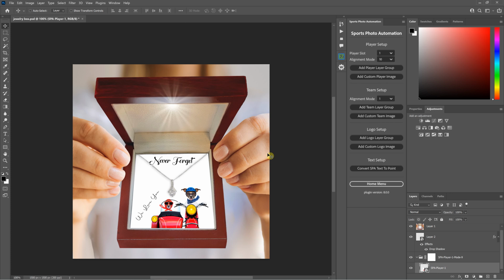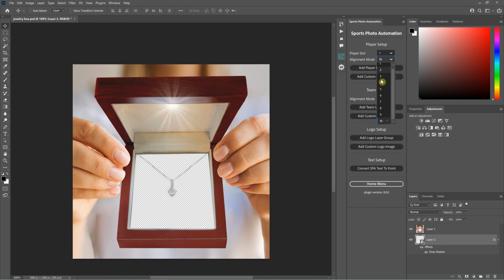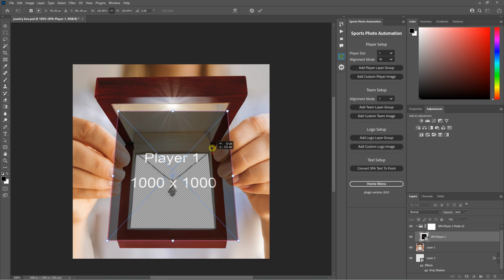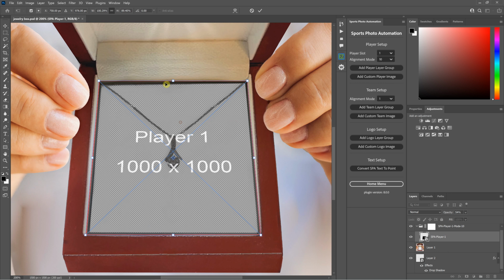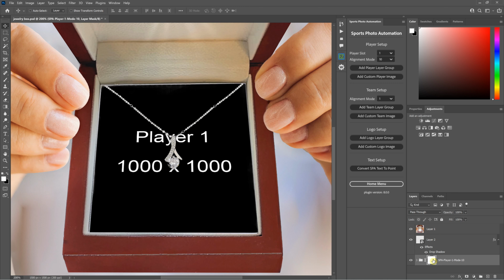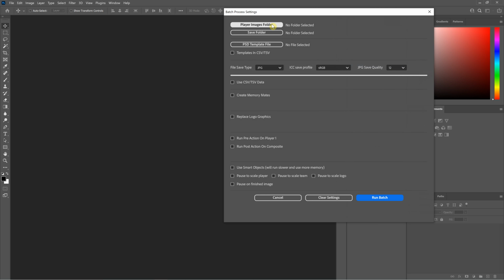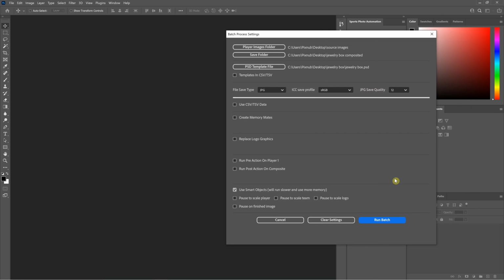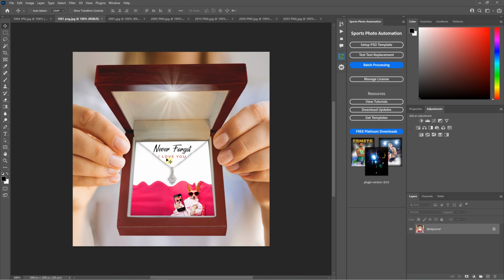SPA 8 "Off Label" Example - Jewelry Box